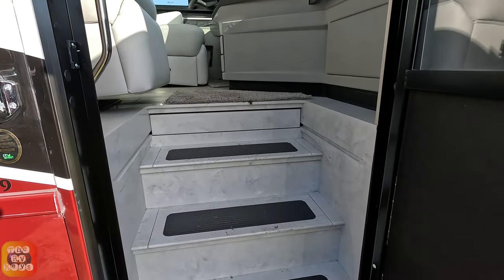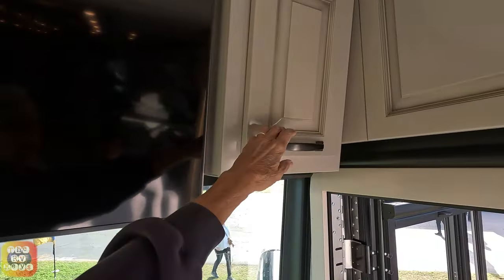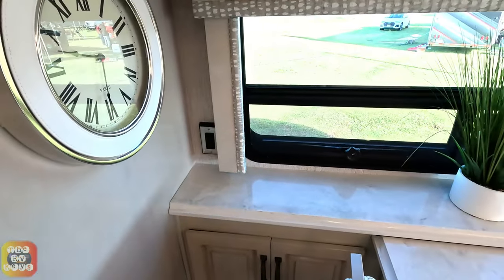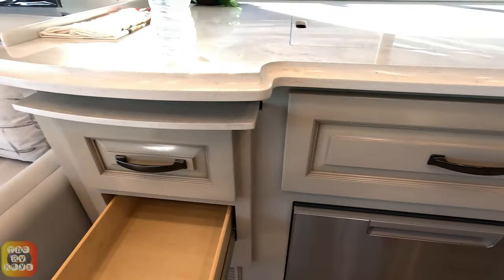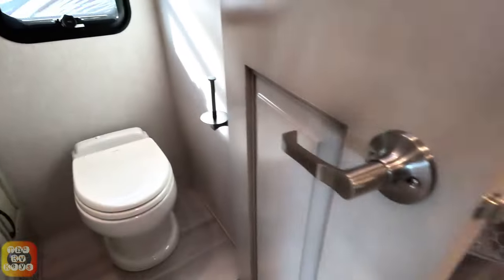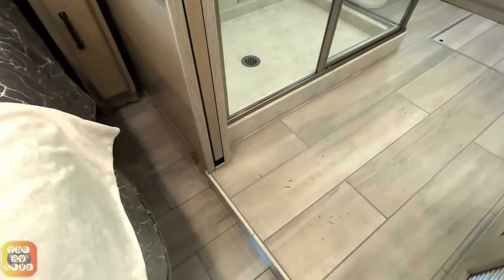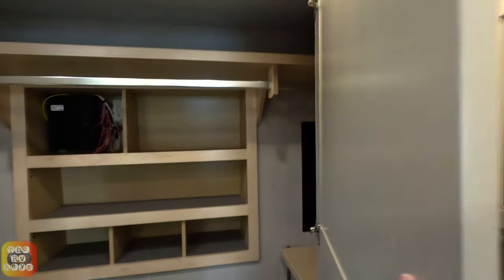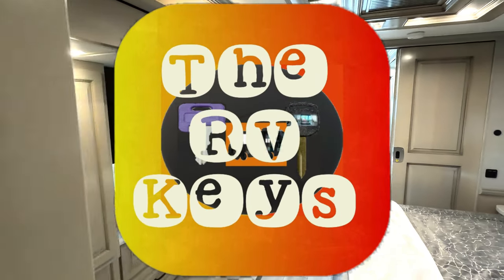💯OhThe Storage You'll Have! 2023 Newmar Dutch Star 4369 Floorplan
We show you our walkthrough of the 2023 Newmar Dutch Start 4369 Floorplan!